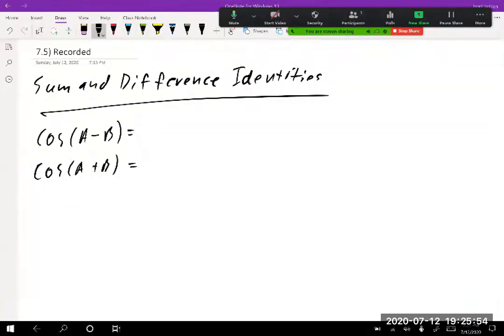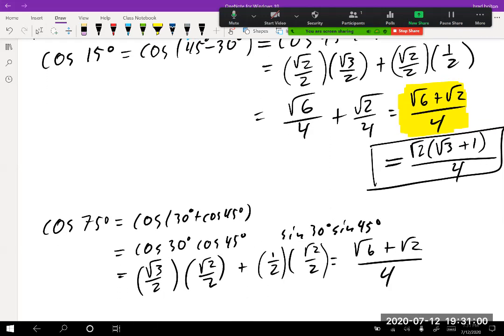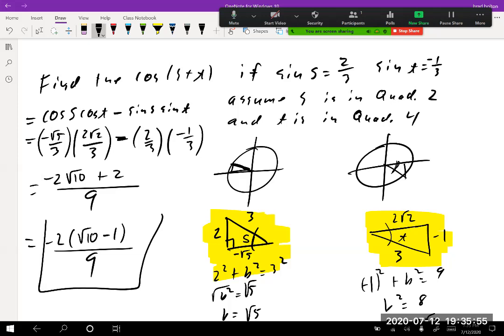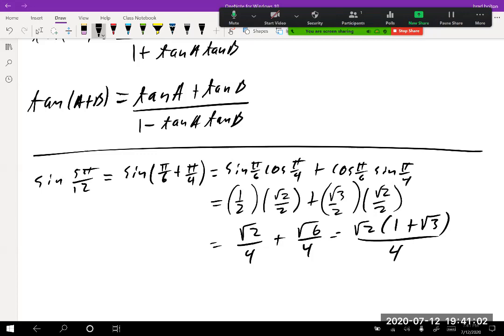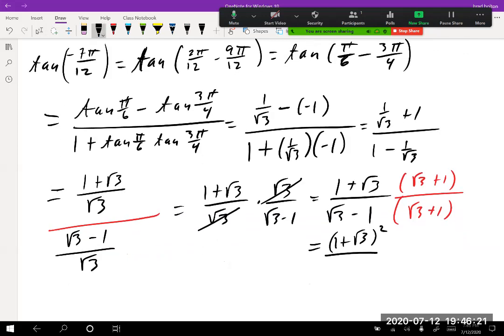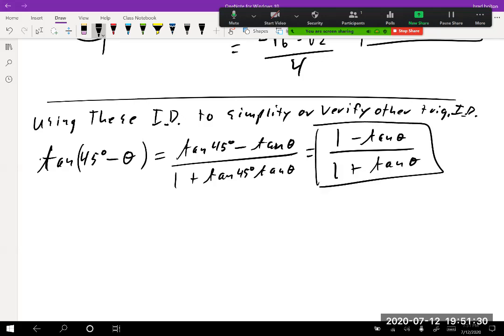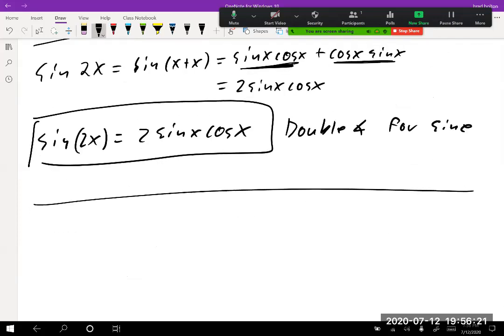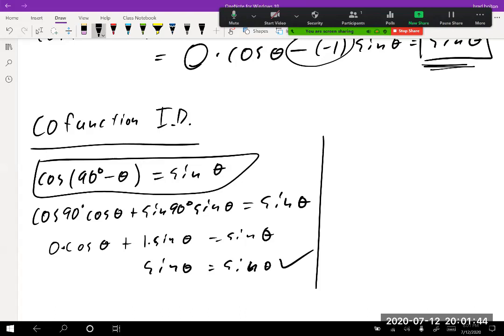Math 141 7 5